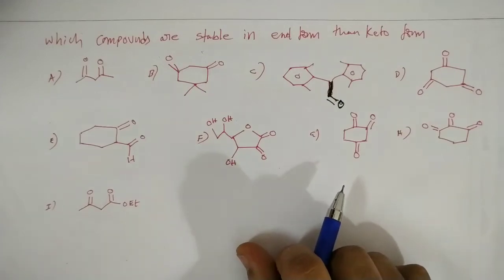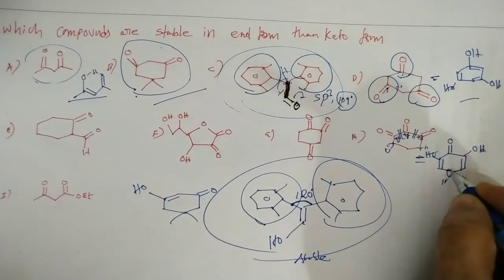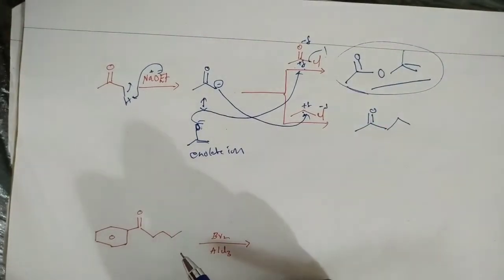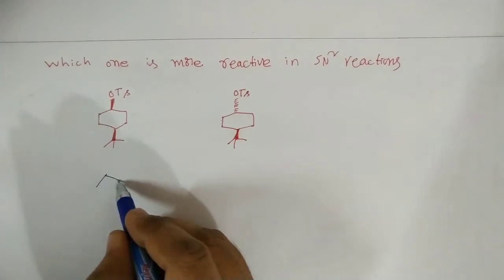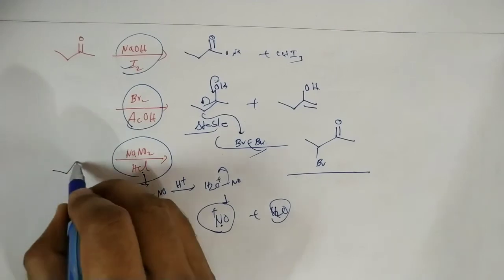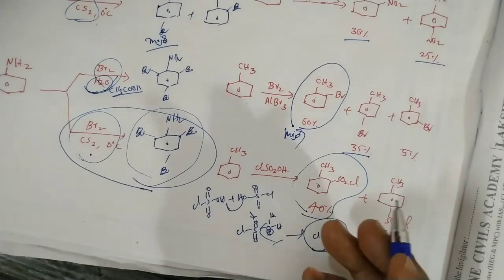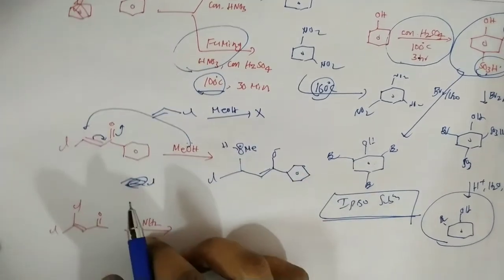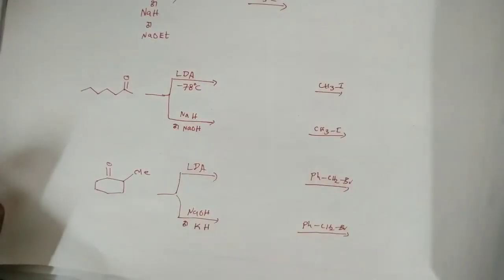tautomerism IIT-JEE advanced imp questions (2) ll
here some reactions was discussed which I have collected from famous organic chemistry book Jonathan clayden. which are helping for IIT-JEE advanced exam